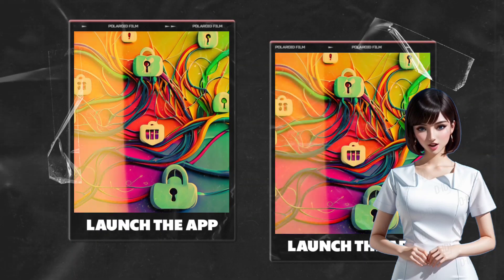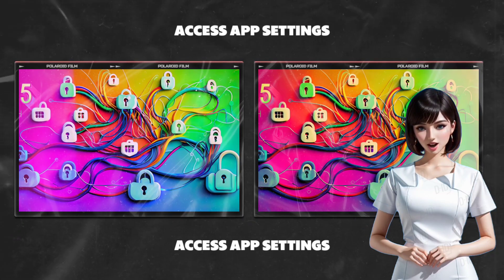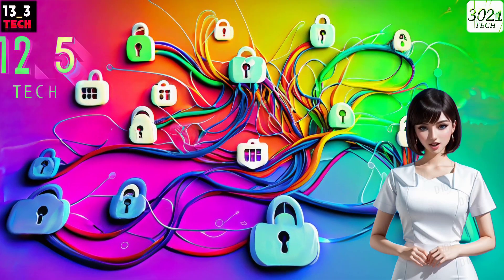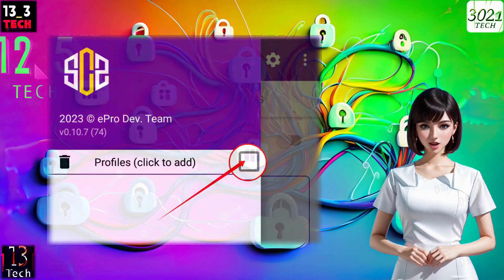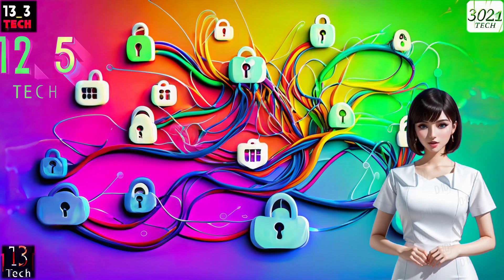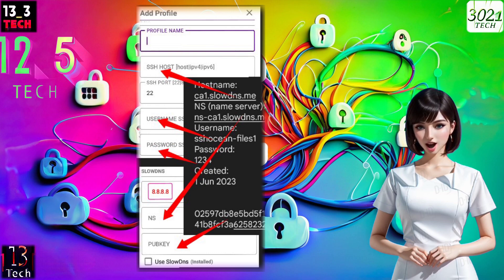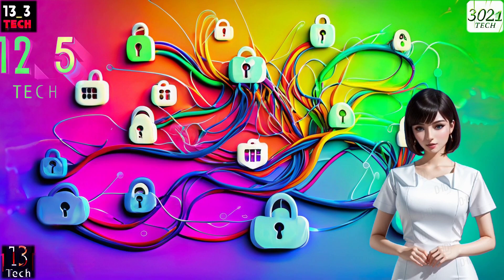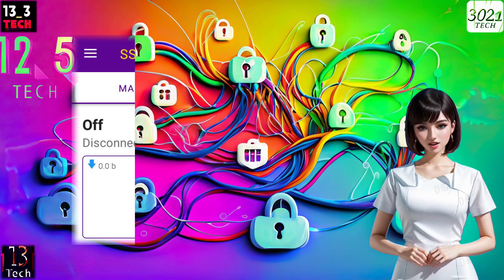Setting up SSH SLOWDNS on SSH CUSTOM VPN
In this video, we'll guide you through setting up SSH SLOWDNS on SSH CUSTOM VPN for enhanced online security. Follow these steps for a more secure browsing experience.

Time Stamps:
- 00:00 - Introduction
- 00:33 - Step 1: Download SSH CUSTOM VPN
- 00:48 - Step 2: Launch the App
- 00:57 - Step 3: Access App Settings
- 01:09 - Step 4: Enable and Add a Profile
- 01:21 - Step 5: Configure Your Profile
- 01:42 - Step 6: Start the VPN Connection
- 01:52 - Conclusion